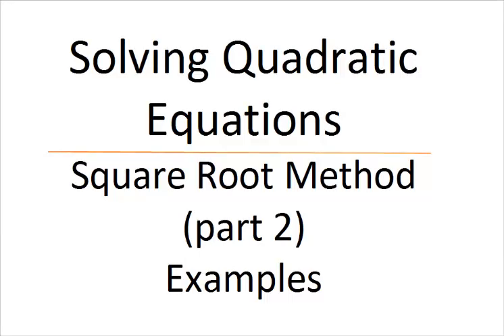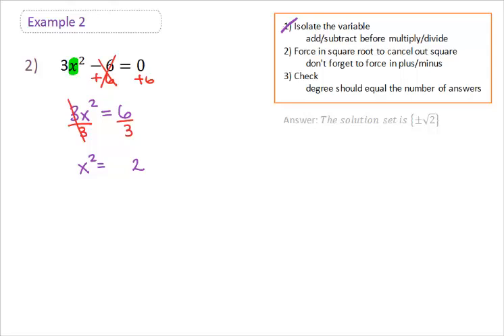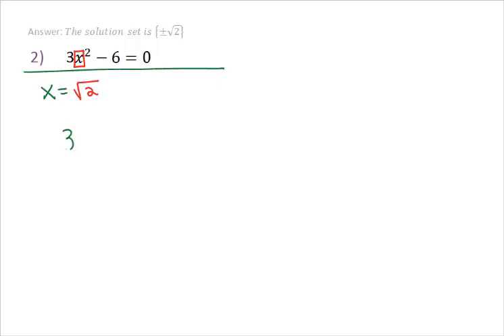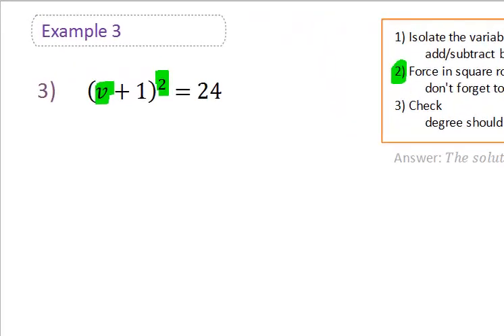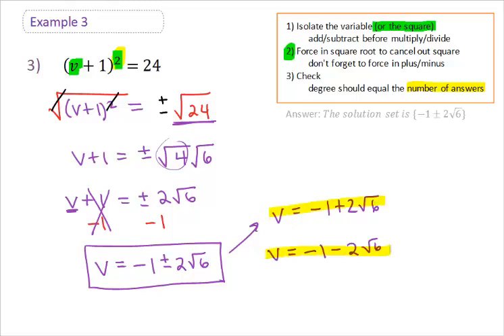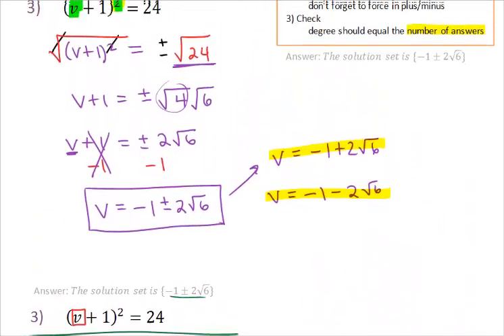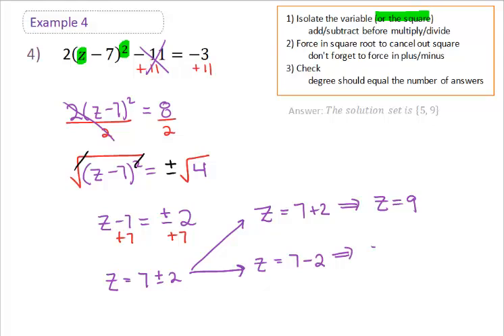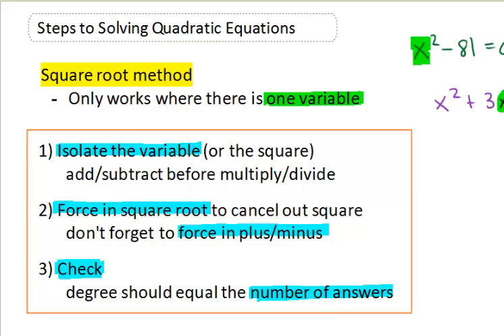Square Root Method - Part 2